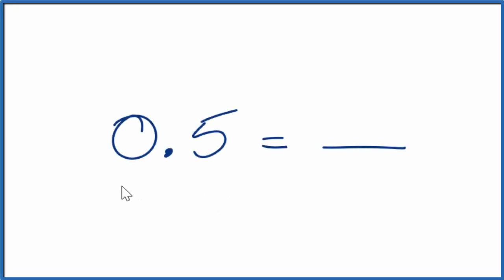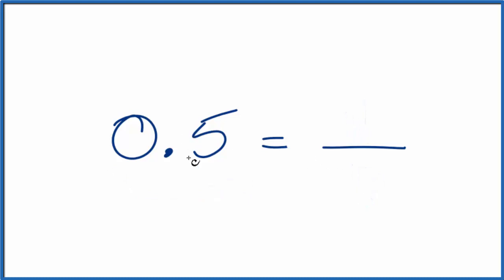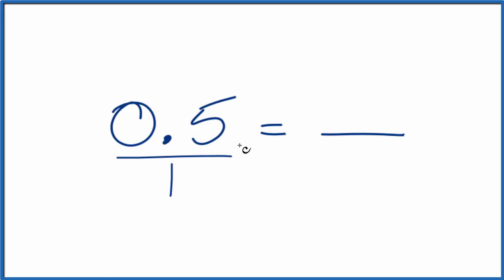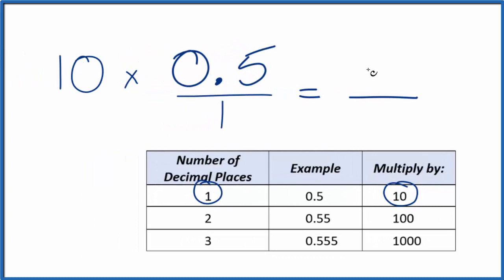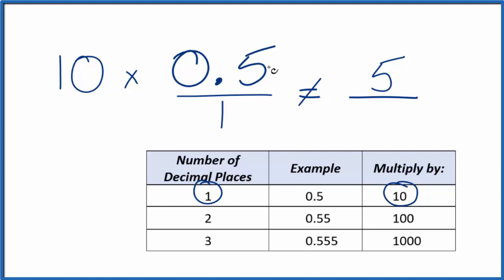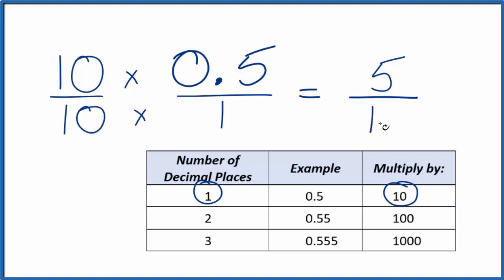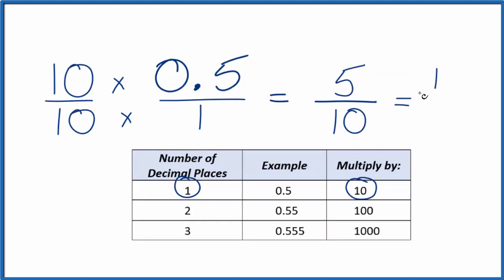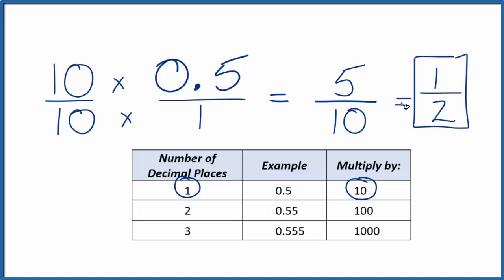0.5 as a Fraction (simplified form)